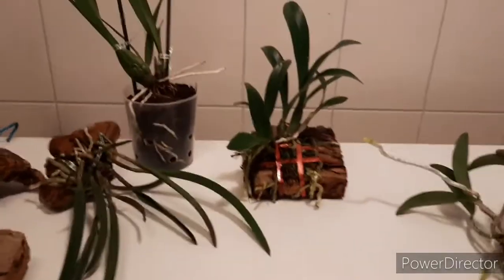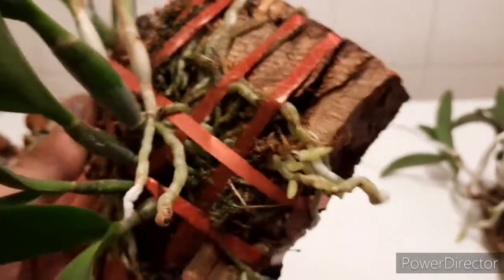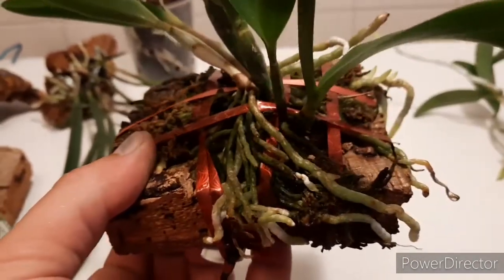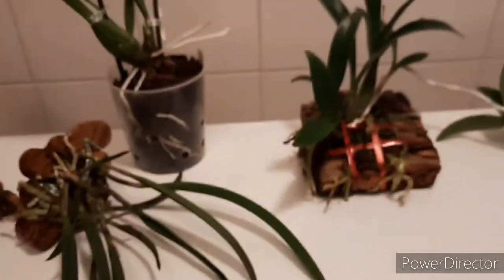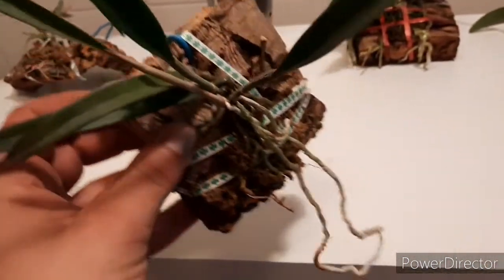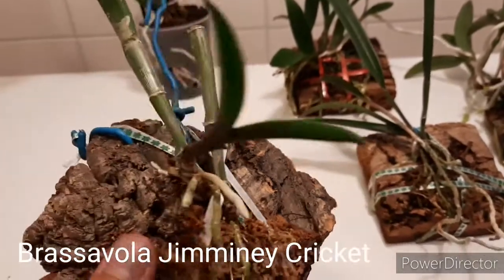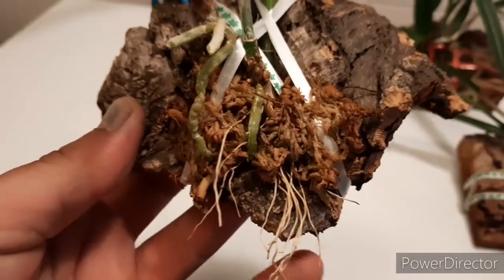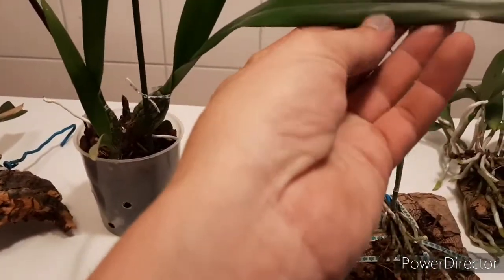Cattleya Orchid Collection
Hello and welcome, in todays video we will be looking at my Cattleya alliance orchid collection.